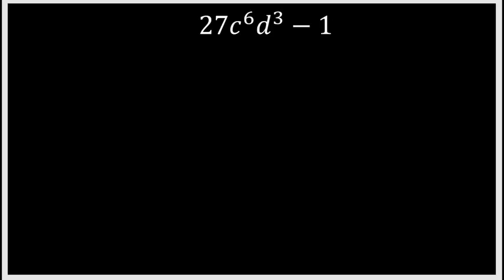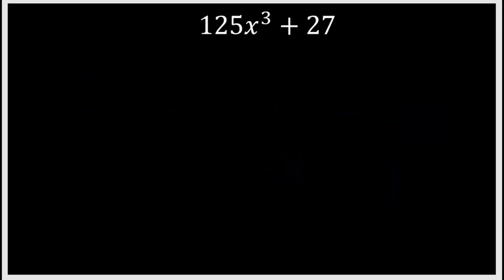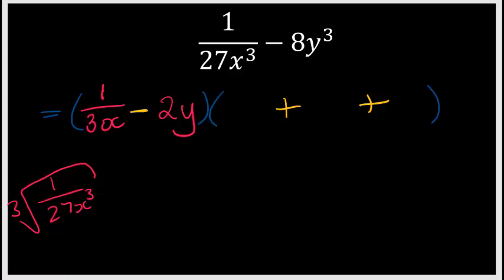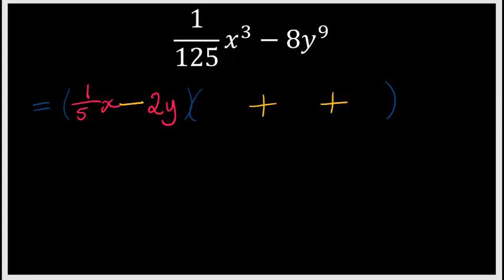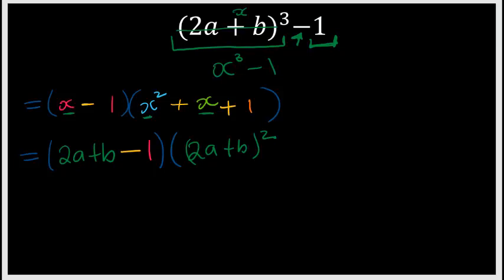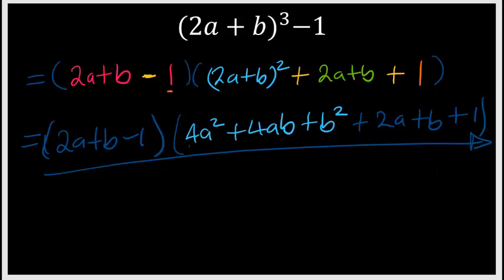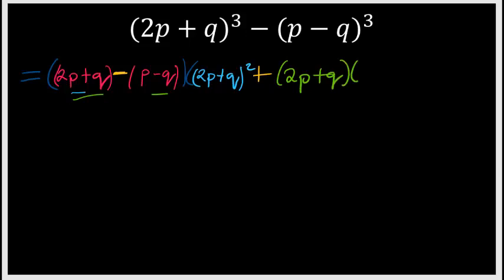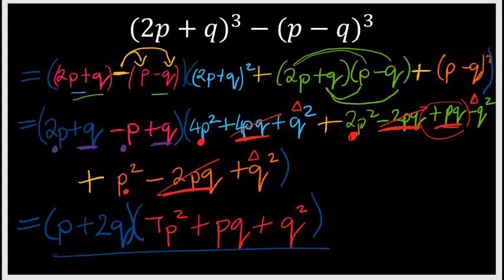Sum and Difference of Cubes part 2